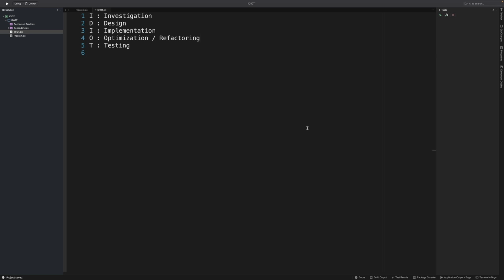IDIOT Method: Optimization Step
You've finished implementing the first round of your code and now it's time to optimize! My screen recorder won't get any live shot of be optimizing but don't worry cause there's plenty of videos of me optimizing code on the channel. Go check those out and listen to this podcast style so that you can understand the context for doing optimization.